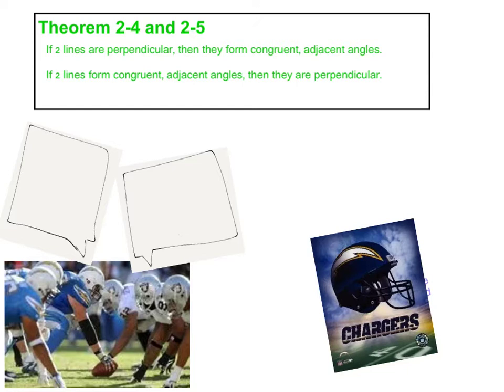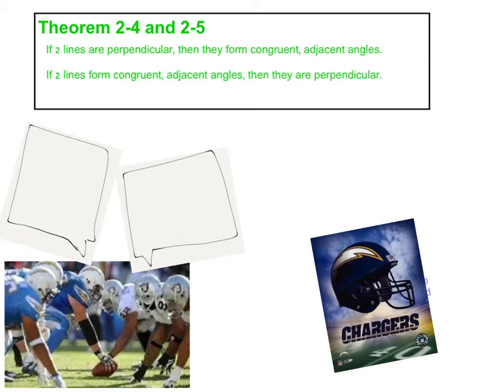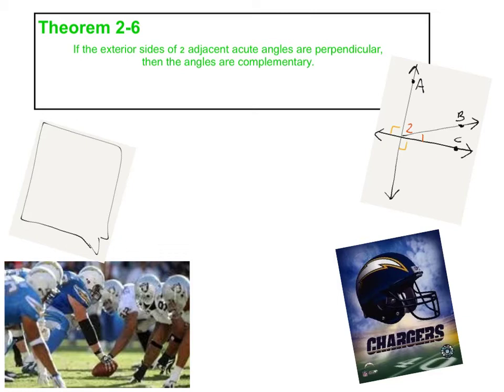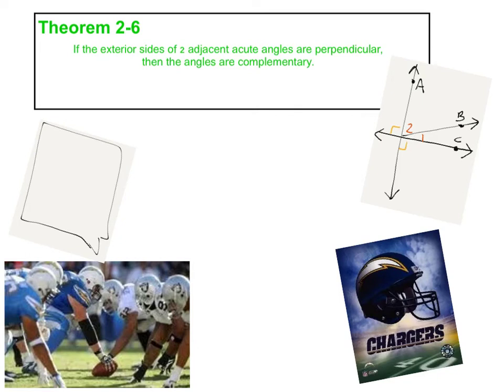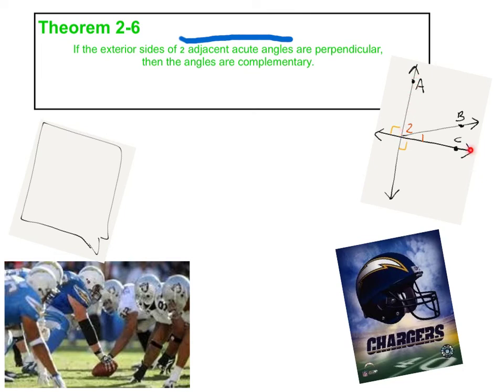Geometry 2-5 (2 of 3)